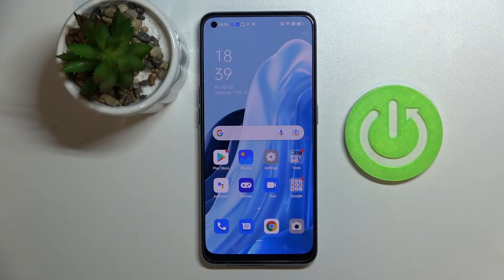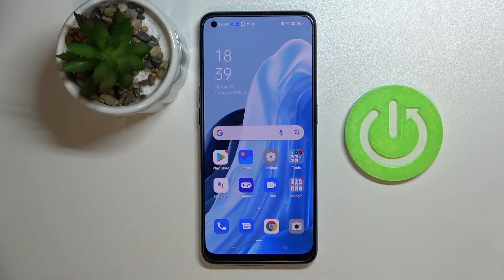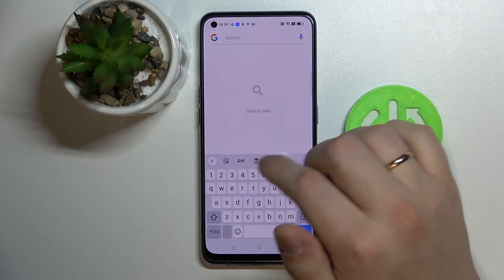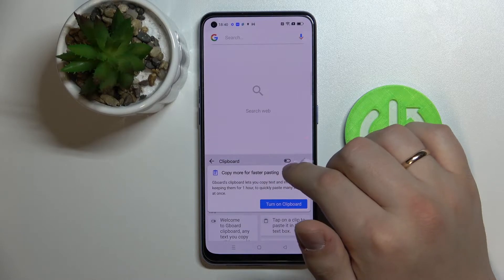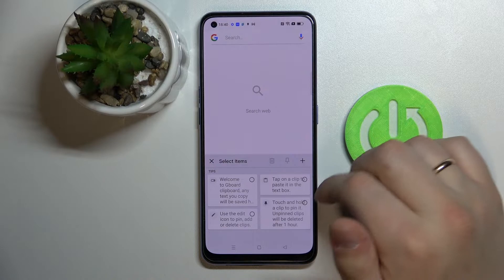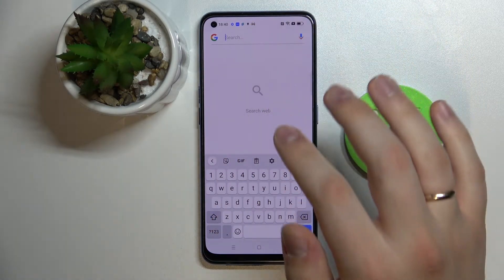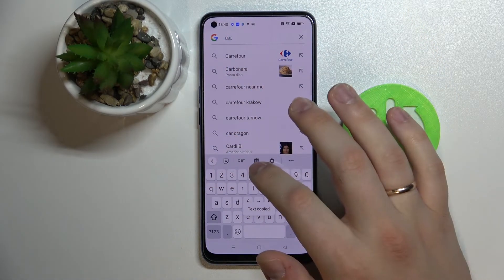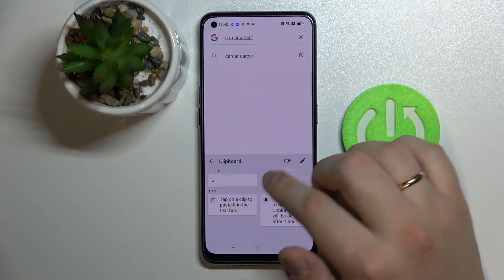How to Activate Keyboard Clipboard on OPPO Reno 7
Learn more information about OPPO Reno 7:
In this detailed video, we will explain how you can turn on and use the keyboard clipboard on your OPPO Reno 7 smartphone. Thereby, we are warmly welcoming you to view this video and learn how you set up the keyboard clipboard on your OPPO Reno 7 device. Please enjoy!

How to enable keyboard clipboard on OPPO Reno 7? How to add an element to a clipboard OPPO Reno 7? How to delete an element from the clipboard OPPO Reno 7?